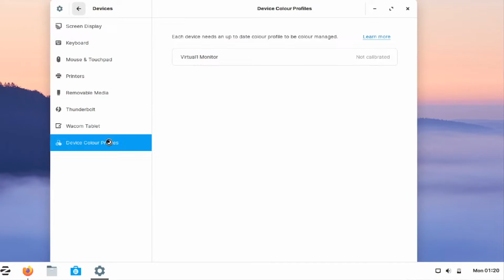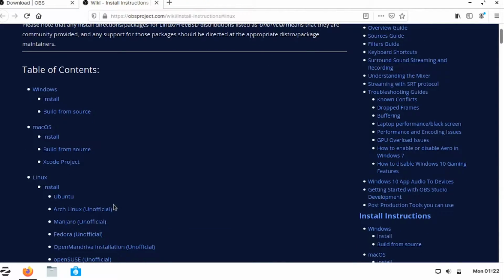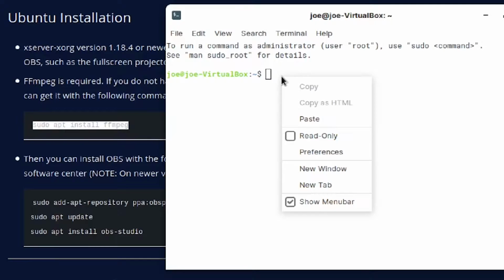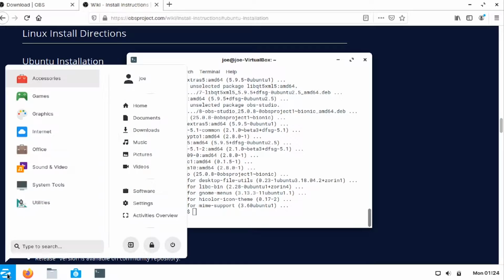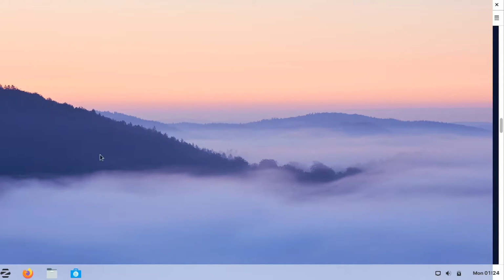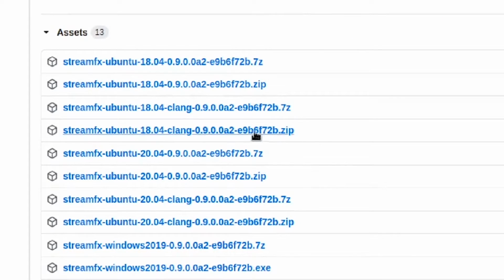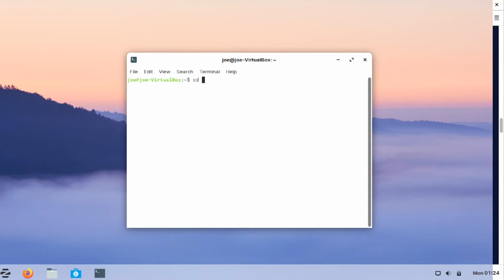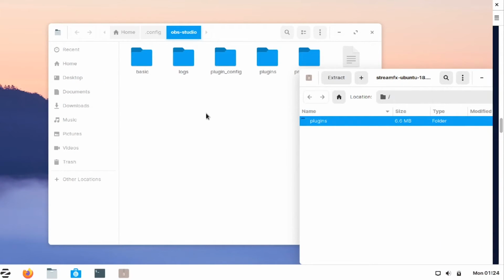How to Install OBS and OBS Plugins On Linux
Video Tutorial on how to install obs and obs plugins on linux! Cheers!